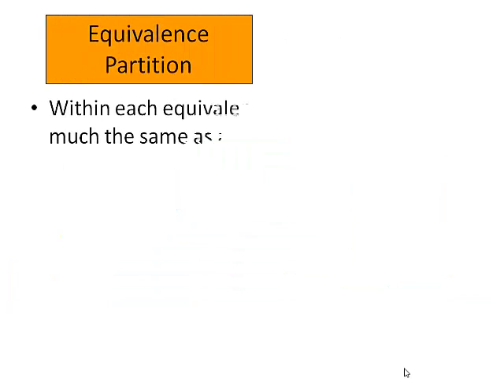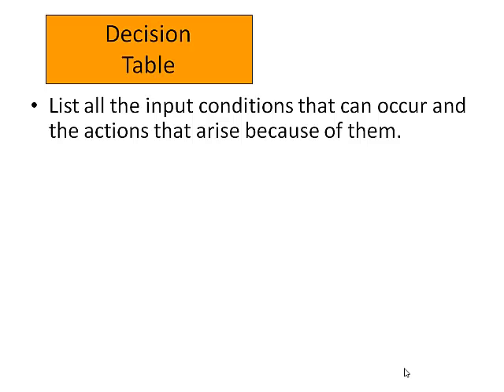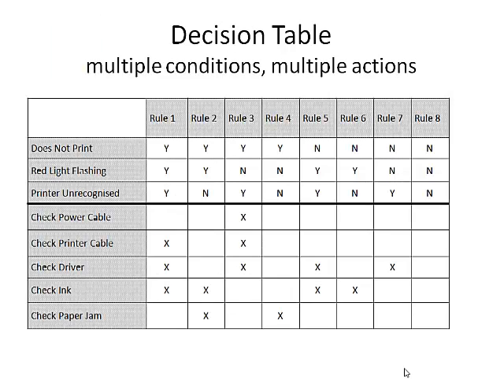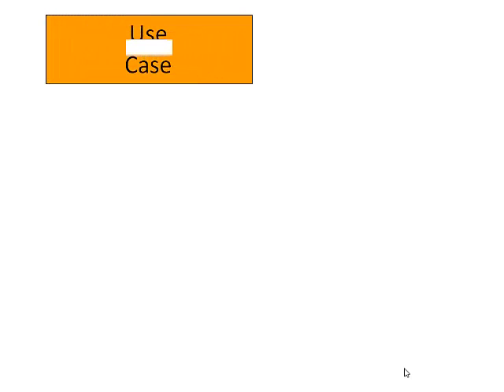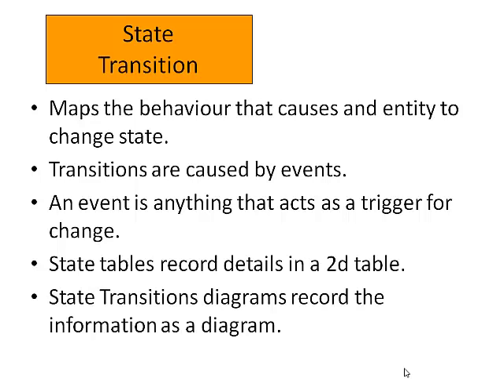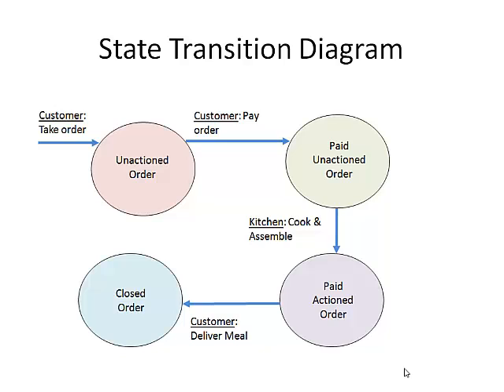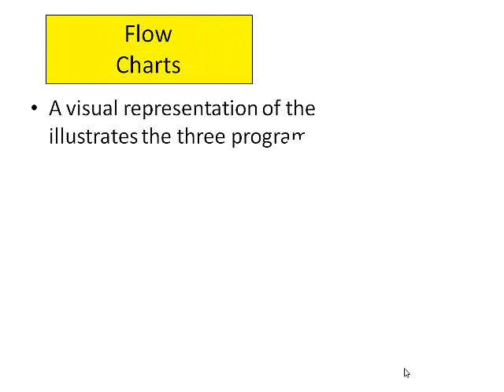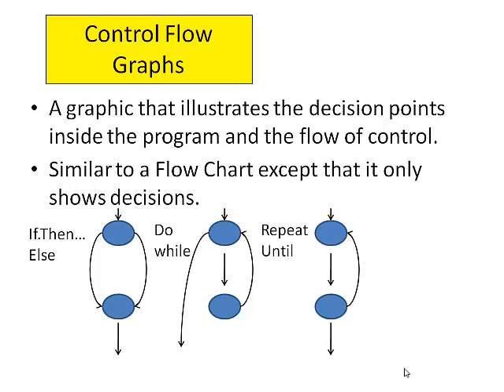Sware Testing 3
Creating Software Test Cases